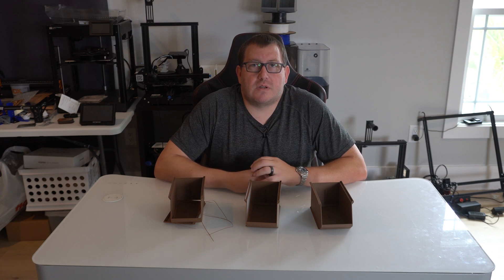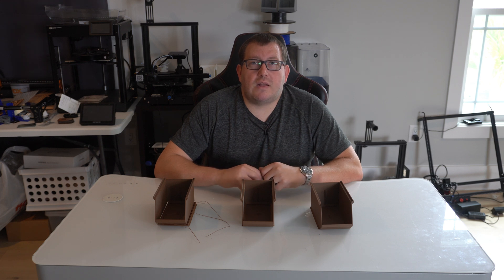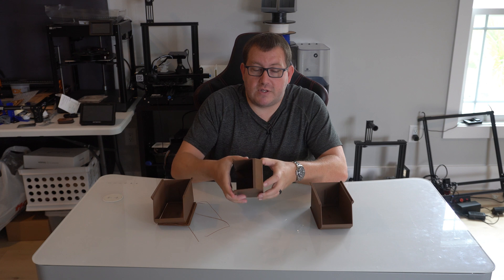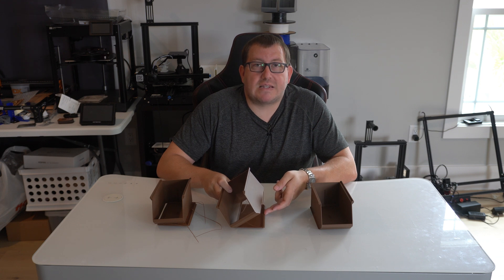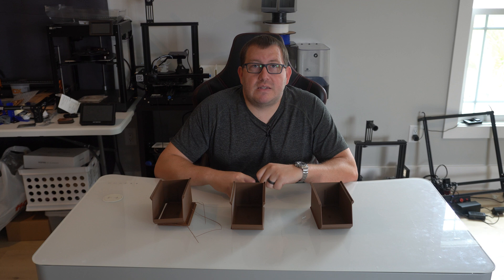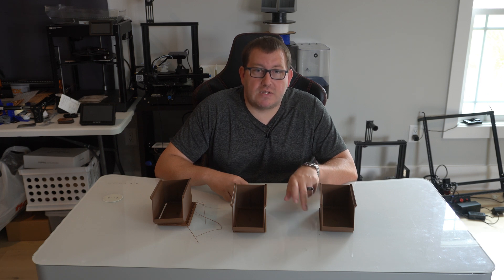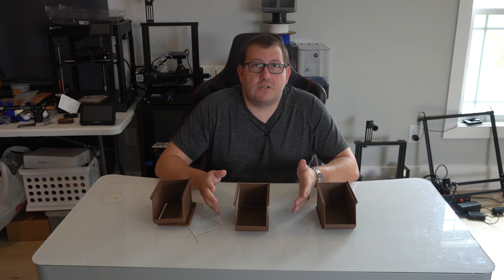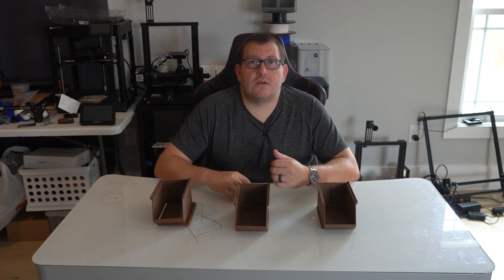Layer Separation – Cause and Fix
Recently I was printing some storage containing and had an issue with the layers separating towards the bottom of the print. I was able to fix it and thought I would share what happened and the fix with you guys.